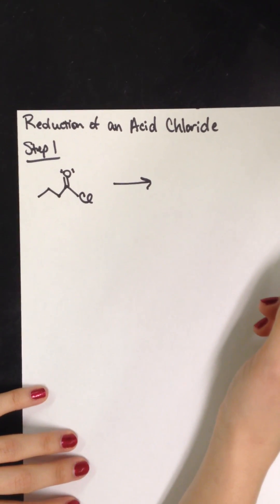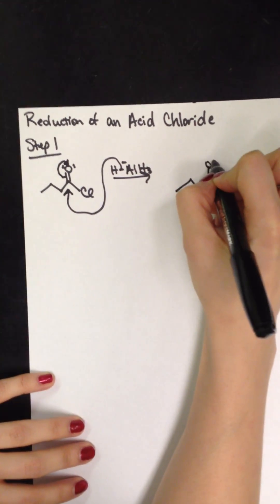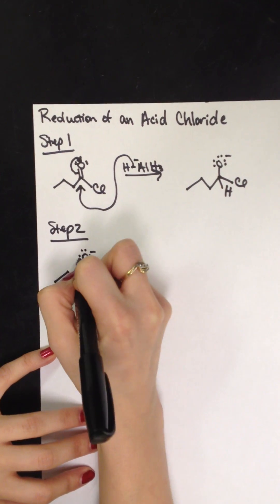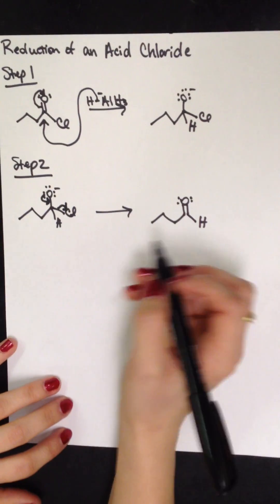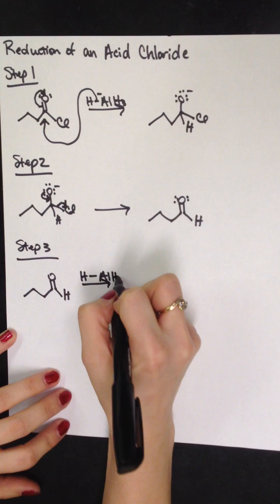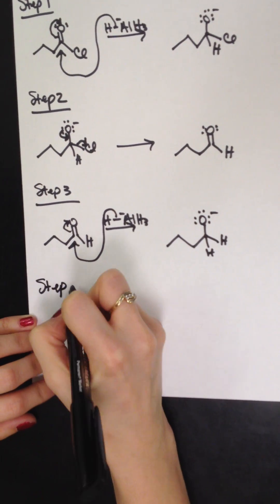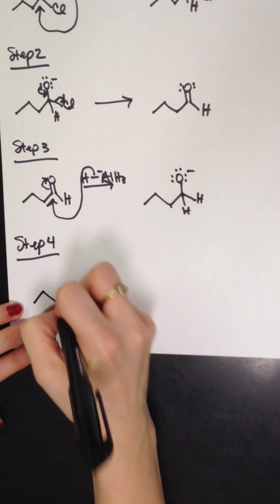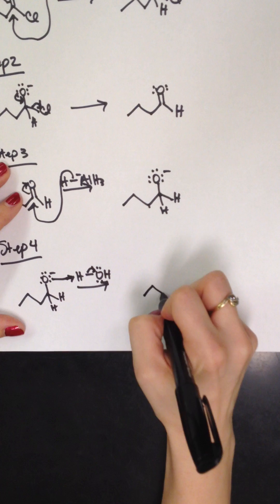Reduction of an acid chloride tutorial